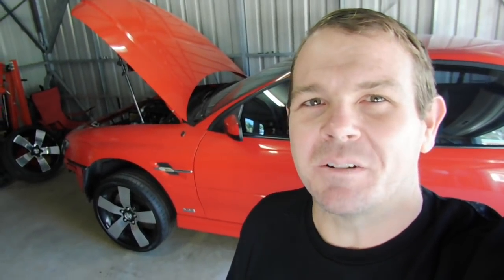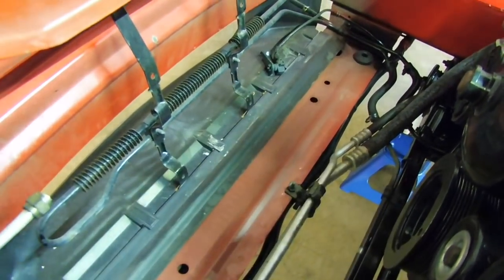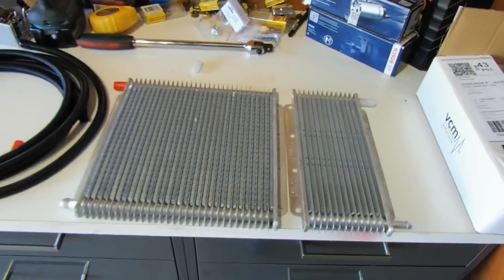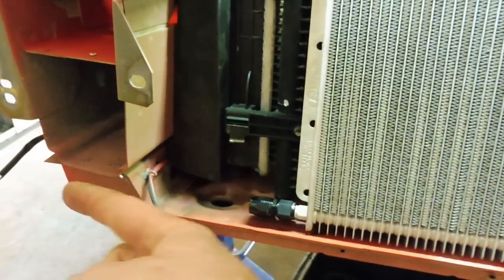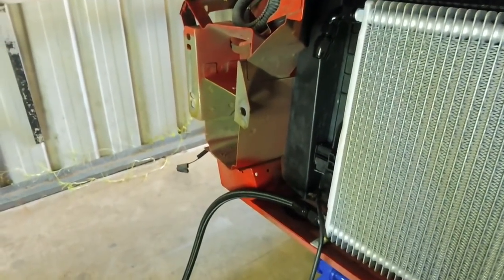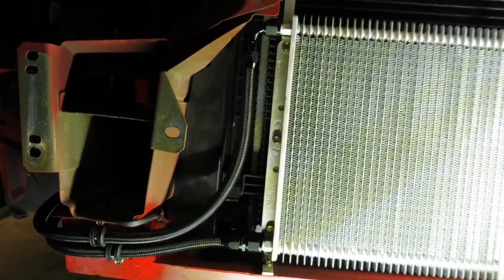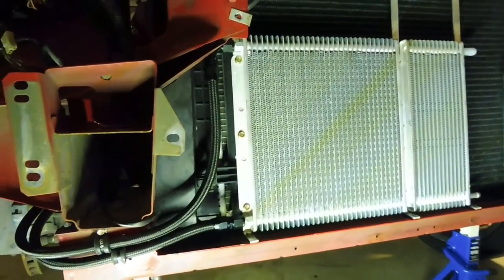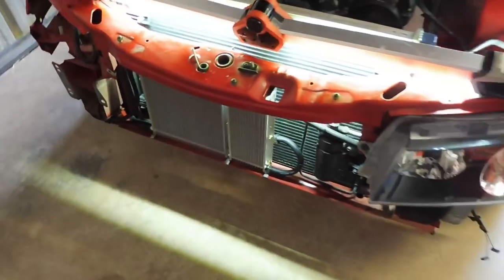Turbo Ls vz ss commodore build ep8 oil coolers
A build series modifying my vz ss with turbocharger system, th400 transmission, fuel system, brakes, suspension. EP8 we upgrade the factory transmission and power steering oil coolers with upgraded Pwr units .